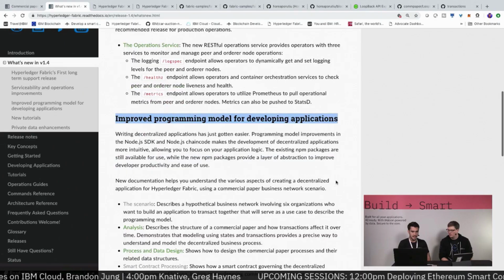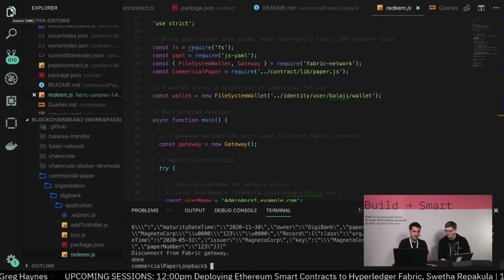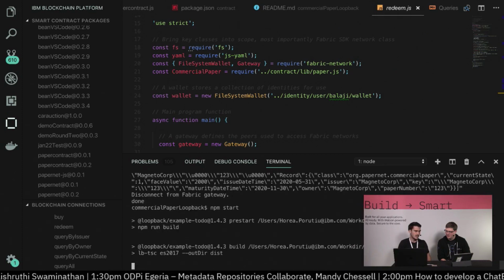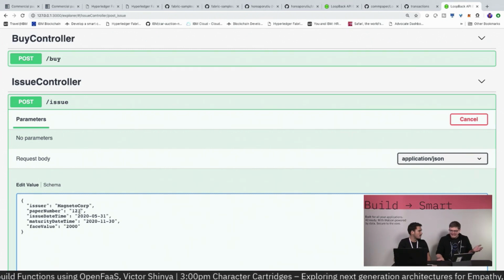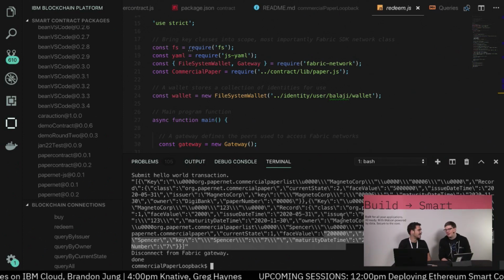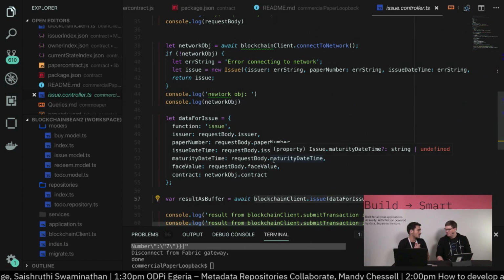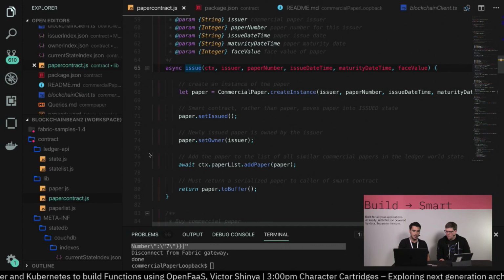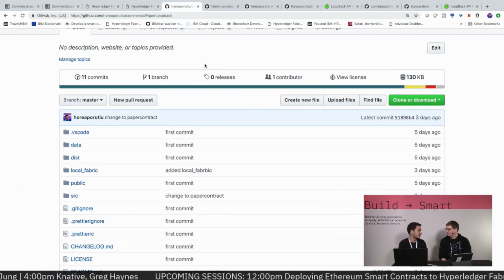Hyperledger 1.4 Tutorial - Adding a UI Layer - Commercial Paper Example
Learn the new APIs and features of Hyperledger Fabric 1.4 by walking through the Commercial Paper sample application. Learn how to start a Hyperledger Fabric network, invoke transactions and query the ledger.

Try the new free IBM Blockchain Platform by following the steps below.

1.
2. Log in to your IBM Cloud account
3. Once you see your IBM Cloud dashboard, click on "Upgrade Account" in the top-right corner under your Account name.
4. Enter Credit Card info, and click submit.
5. This will give you $200 in free IBM Cloud account credit, to use in 30 days.
6. At the top of your IBM Cloud account dashboard, search for "Kubernetes" and click on "Kubernetes Cluster", and then click "Create".
7. When it asks to select a plan, choose the "Free" plan and then click "Create Cluster".
8. Wait for 20 minutes as your cluster is deploying.
9. After your cluster is deployed, at the top of your IBM Cloud account dashboard, search for "Blockchain". And then click on "Blockchain Platform" and then select the "standard" pricing plan, and click "Create".
10. From your IBM Cloud dashboard, click on your IBM Blockchain Platform service. From there, when it asks you to deploy to a cluster, choose your free cluster! Once your deployment is finished you can now access your IBM Blockchain platform account!

To start creating blockchain services on the cloud, sign up for a free IBM Cloud account to get started